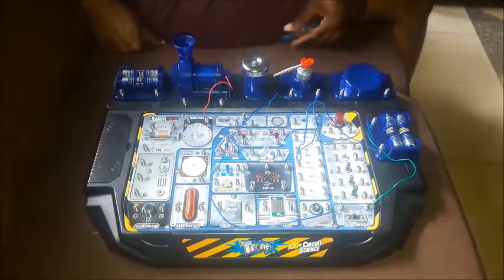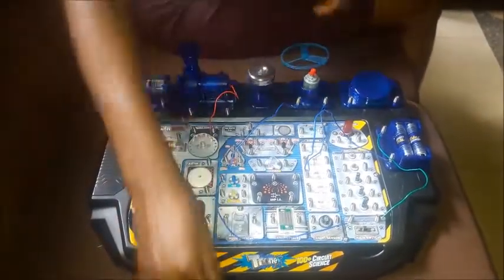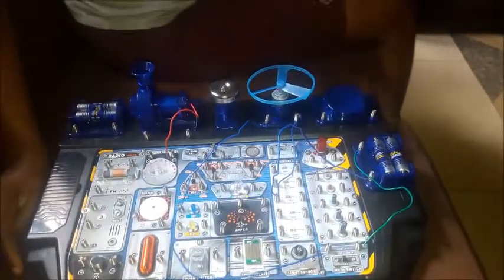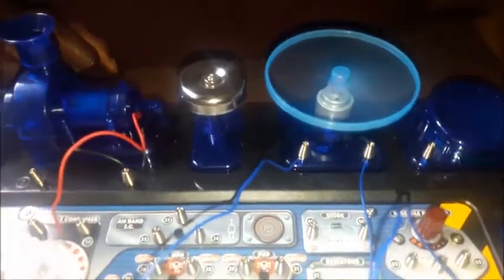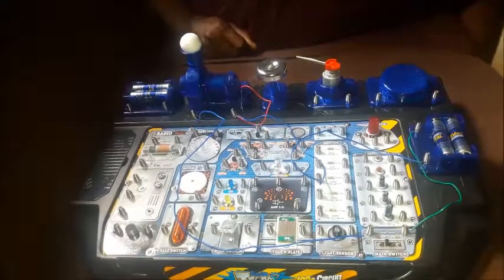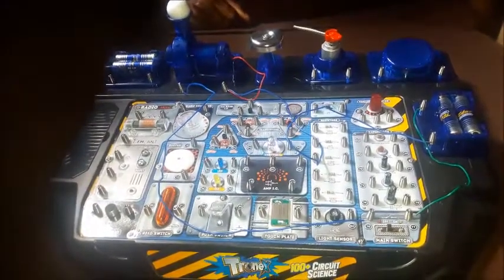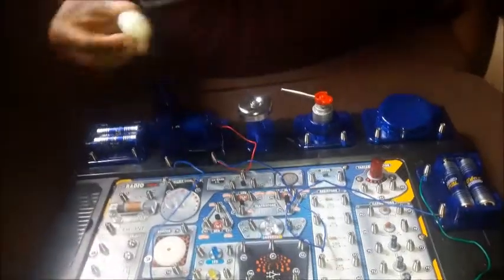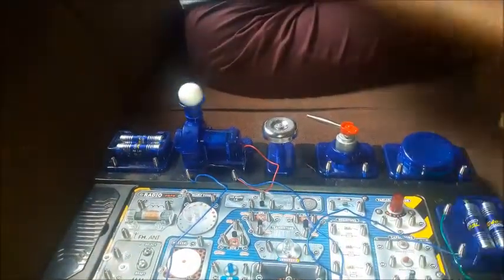Ringing Bell, Flying Disc and Floating Ball Experiments | Tronex 100+ Circuit Science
Experiments 1, 2 and 3 of Tronex 100+ Circuit Science
Ringing Bell, Flying Disc and Floating Ball Experiments